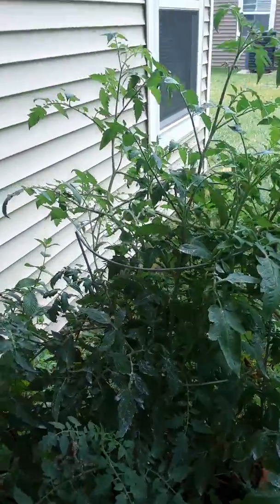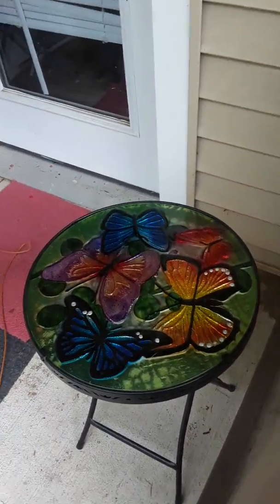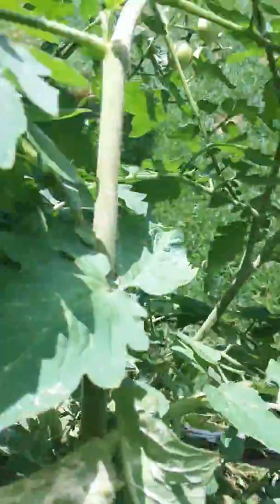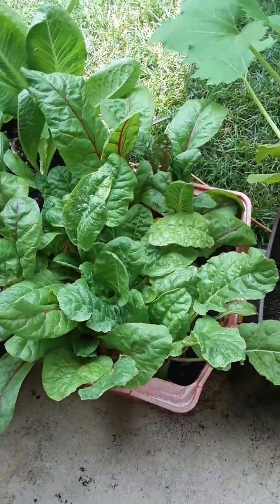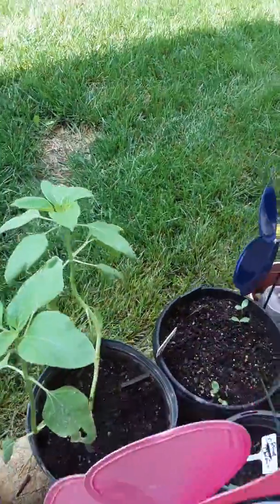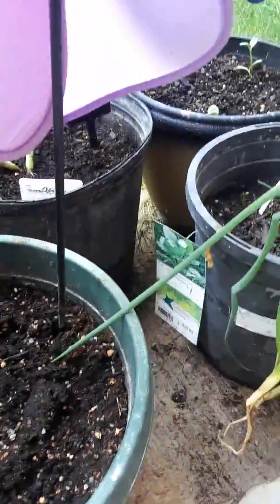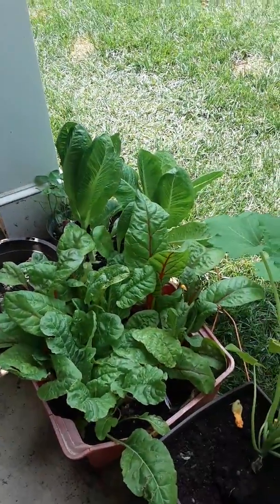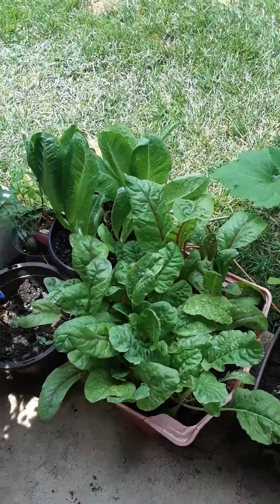Updates on my porch garden